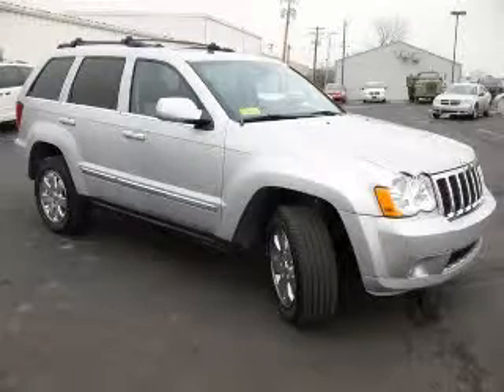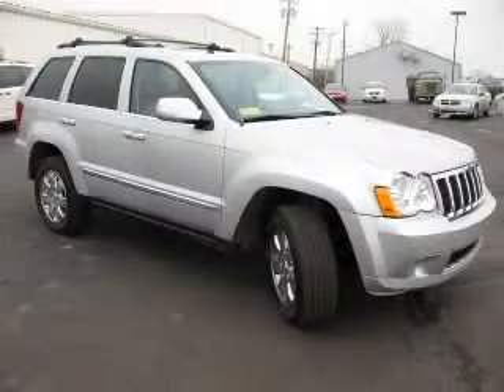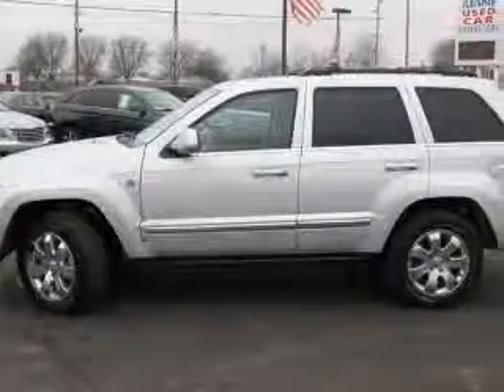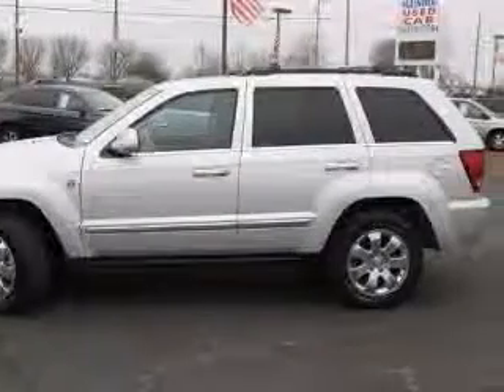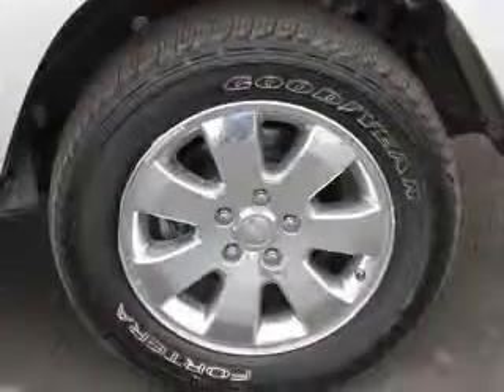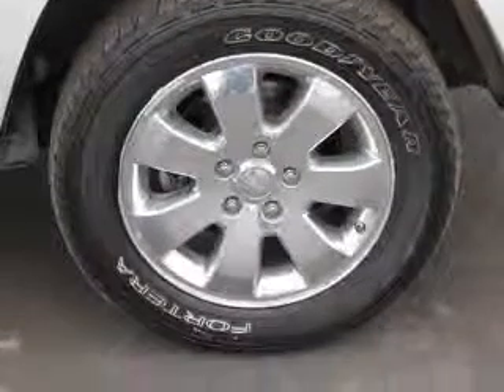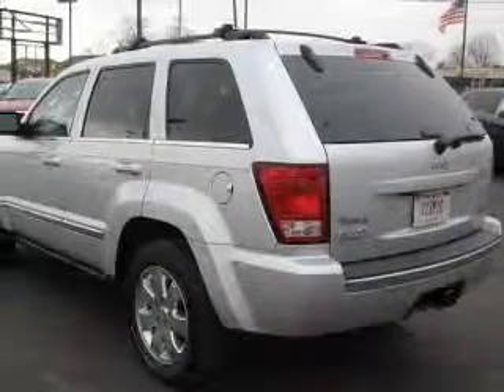2009 Jeep Grand Cherokee Fletcher Chrysler Dodge Jeep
2009 Jeep Grand Cherokee
Mileage: 23,898